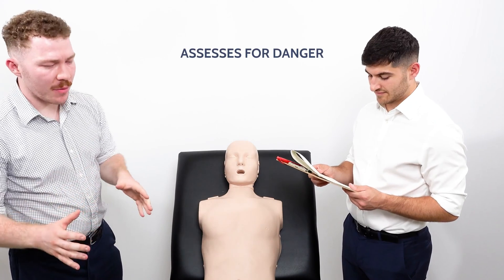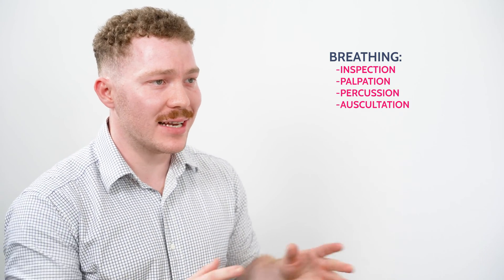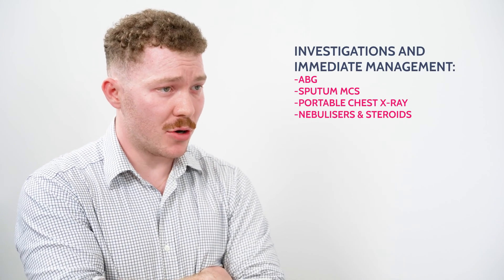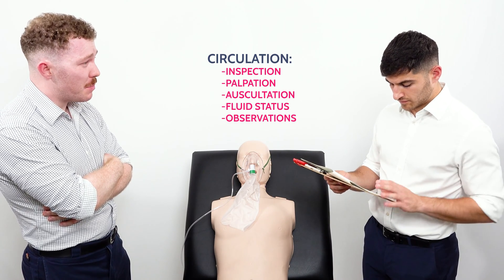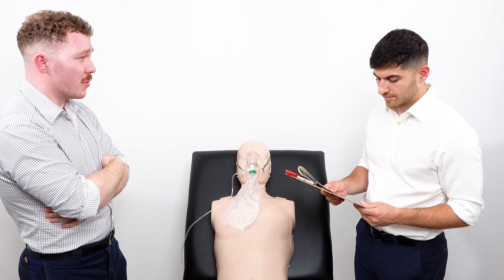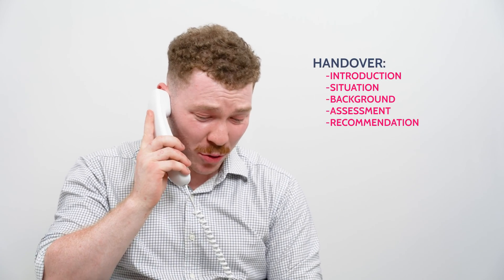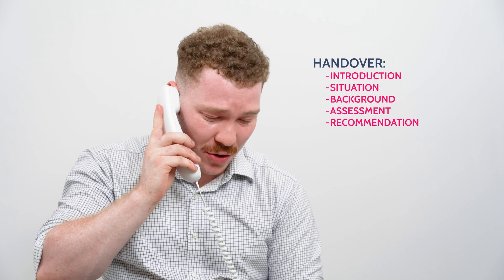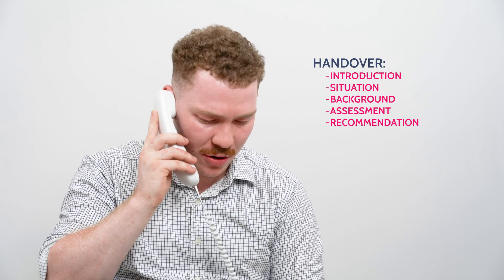Breathlessness ABCDE Assessment - OSCE Guide | UKMLA CPSA | PLAB